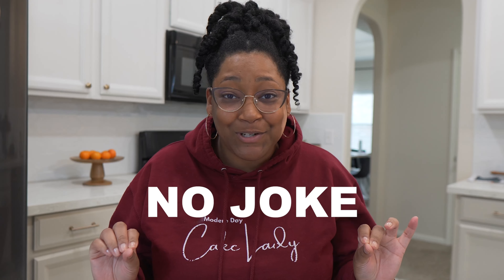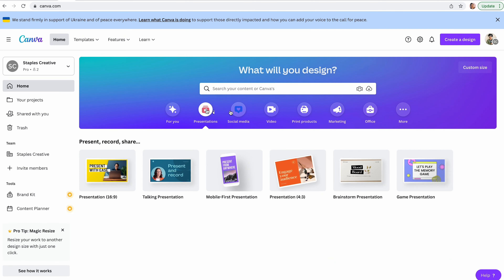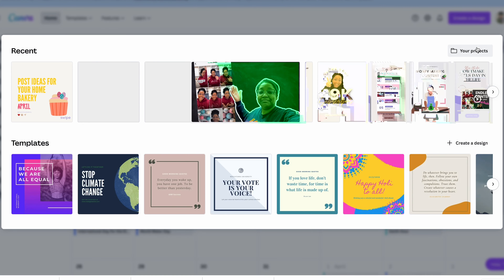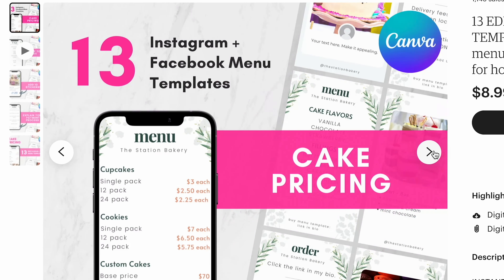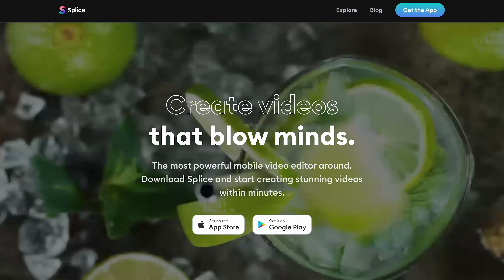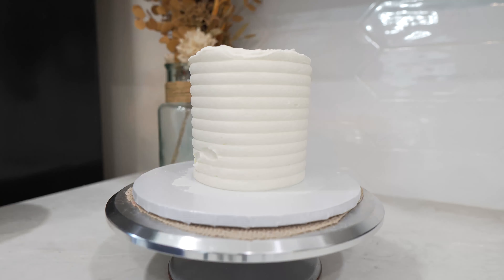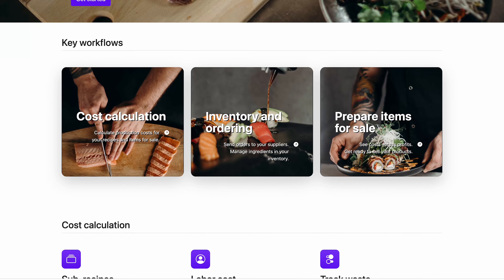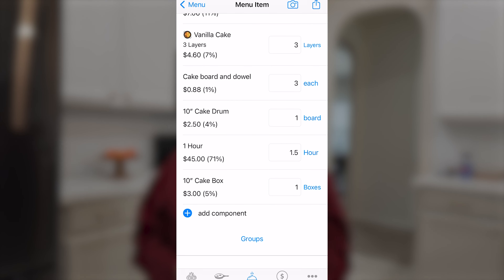5 Apps I Use to Grow My Home Bakery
Decorating Cakes and making tasty treats is the fun part, but what about the business side of running a home bakery? I got you covered with 5 free apps I use to grow my home bakery into a profitable cake business.

Editable Cake Menu Templates

My Favorite Cake Packaging